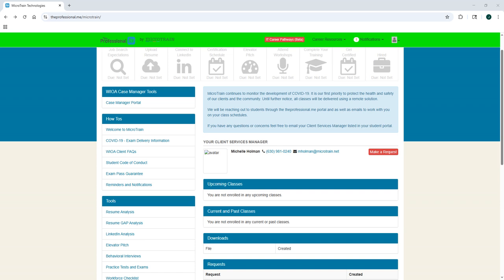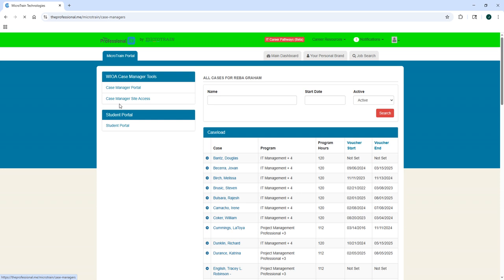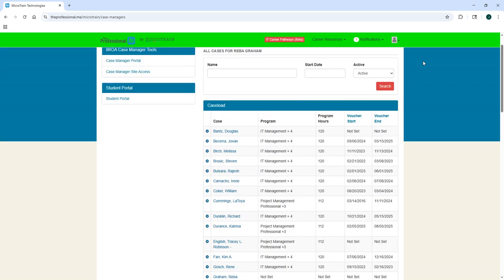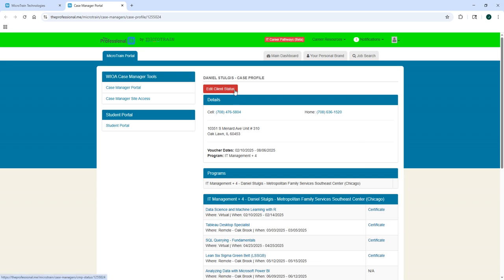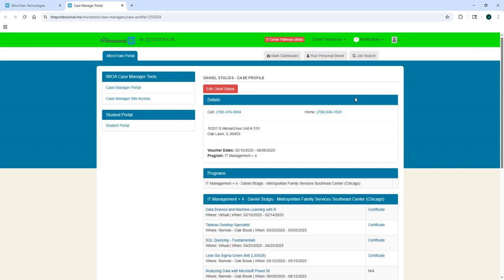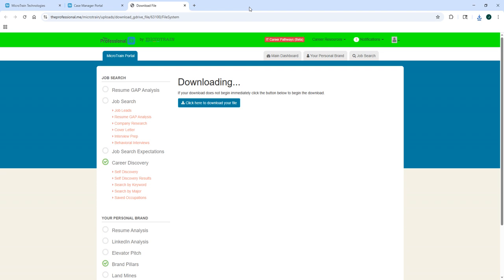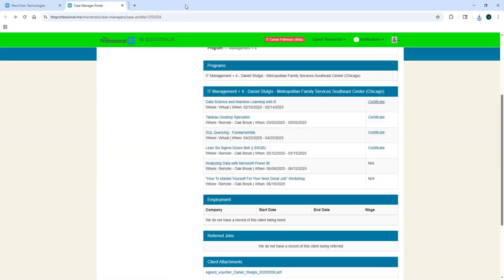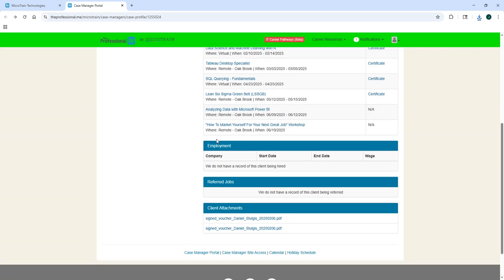case manager tutorial